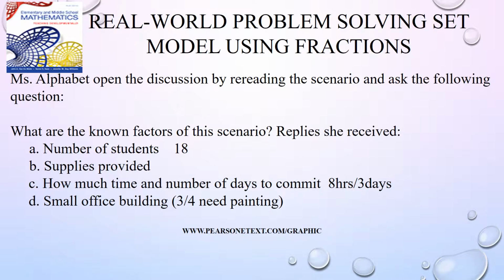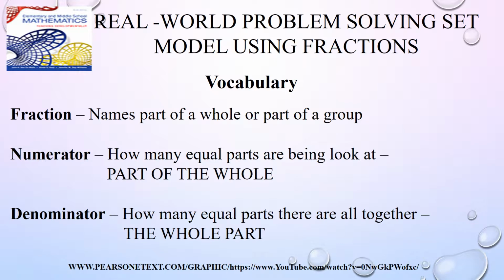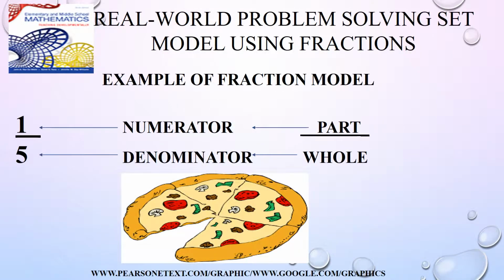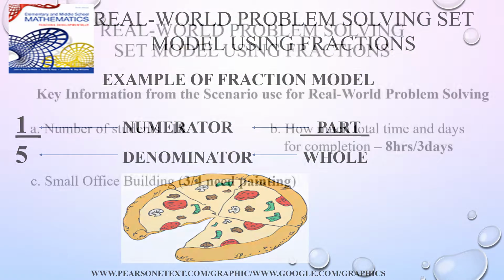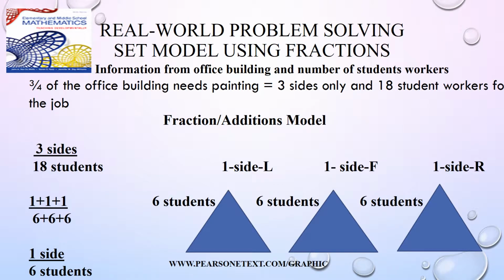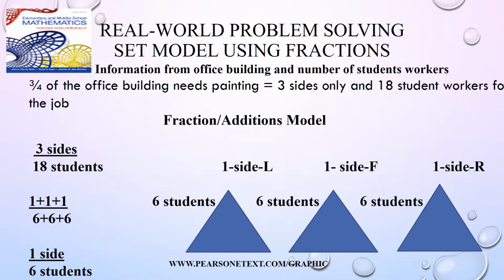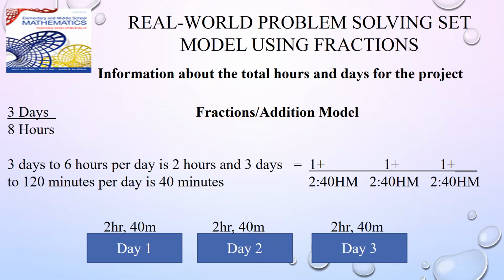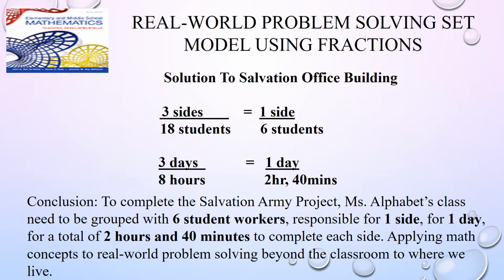Real world Problem solving - EDU-3339 Instructional Method I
Eric F. Newkirk